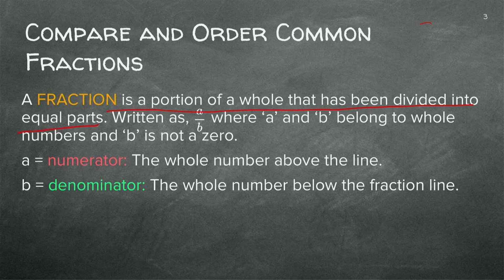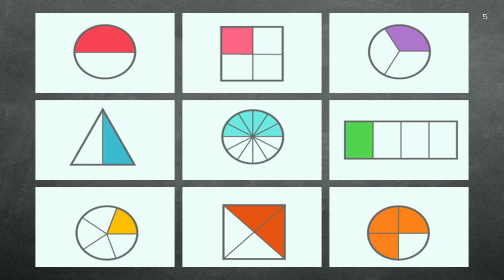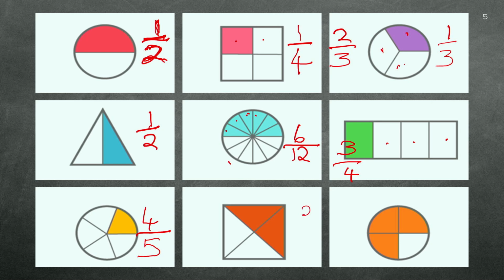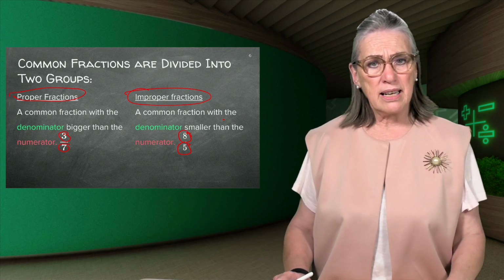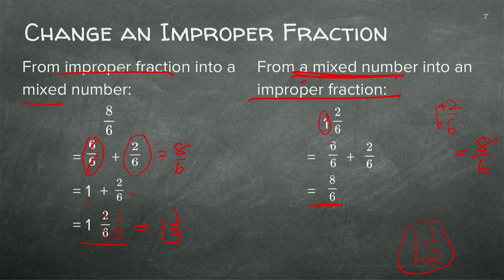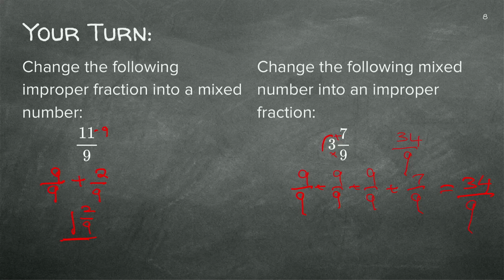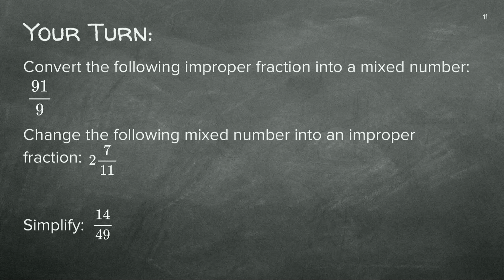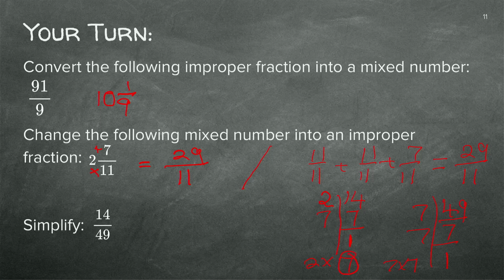4.1 FRACTIONS - COMPARING AND SIMPLIFYING FRACTIONS